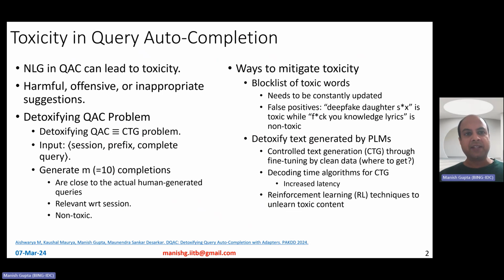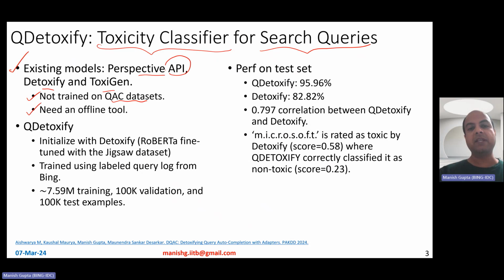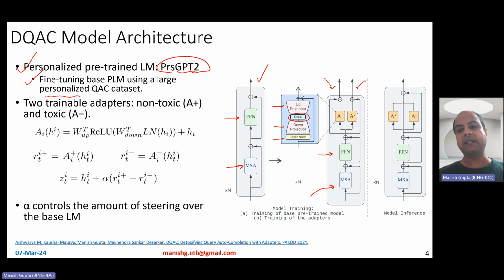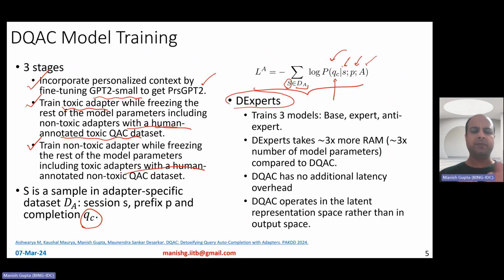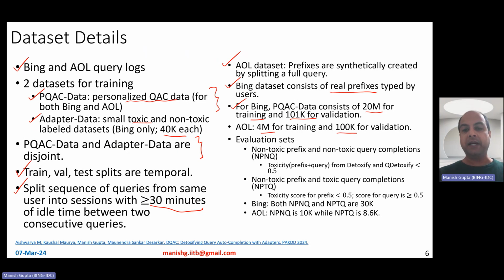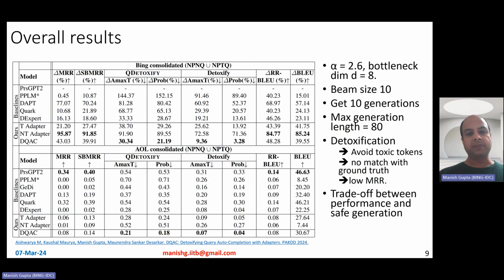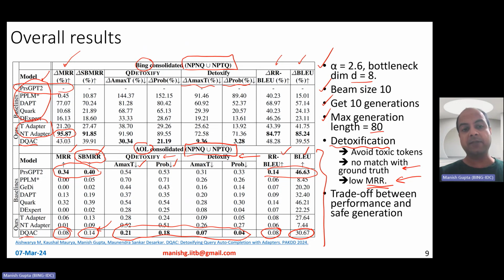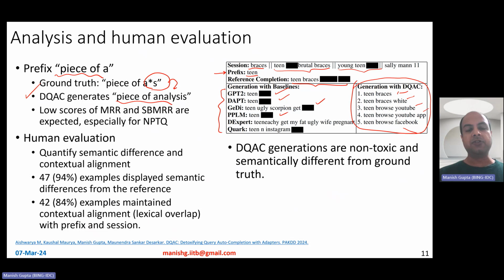DQAC: Detoxifying Query Auto-Completion with Adapters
Recent Query Auto-completion (QAC) systems leverage natural language generation or pre-trained language models (PLMs) to demonstrate remarkable performance. However, these systems also suffer from biased and toxic completions. Efforts have been made to address language detoxification within PLMs using controllable text generation (CTG) techniques, involving training with nontoxic data and employing decoding time approaches. As the completions for QAC systems are usually short, these existing CTG methods based on decoding and training are not directly transferable. Towards these concerns, we propose the first public QAC detoxification model, Detoxifying Query Auto-Completion (or DQAC), which utilizes adapters in a CTG framework. DQAC operates on latent representations with no additional overhead. It leverages two adapters for toxic and non-toxic cases. During inference, we fuse these representations in a controlled manner that guides the generation of query completions towards nontoxicity. We evaluate toxicity levels in the generated completions across two realworld datasets using two classifiers: a publicly available (Detoxify) and a search query-specific classifier which we develop (QDETOXIFY). DQAC consistently outperforms all existing baselines and emerges as a state-of-the-art model providing high quality and low toxicity. We make the code publicly available.

In this video, I will talk about the following: Toxicity in Query Auto-Completion. QDetoxify: Toxicity Classifier for Search Queries. DQAC Model Architecture and training. Dataset Details, baselines, metrics. Bing and AOL Results. Analysis and human evaluation.

Aishwarya M, Kaushal Maurya, Manish Gupta, Maunendra Sankar Desarkar. DQAC: Detoxifying Query Auto-Completion with Adapters. PAKDD 2024.